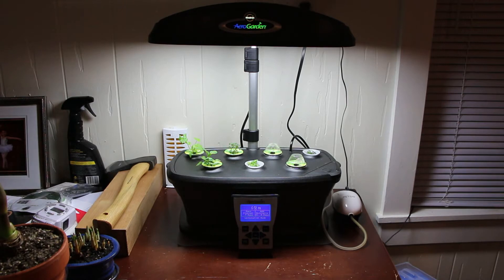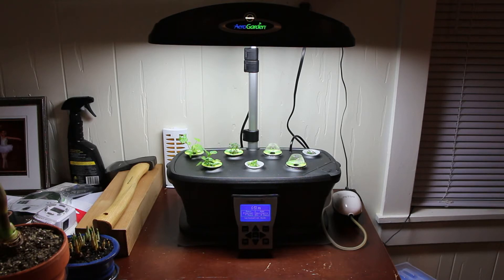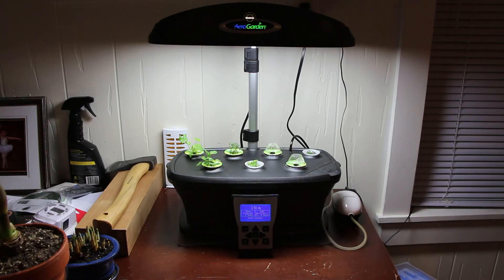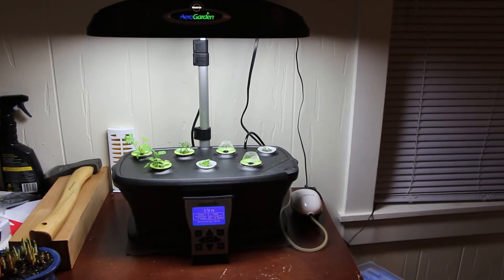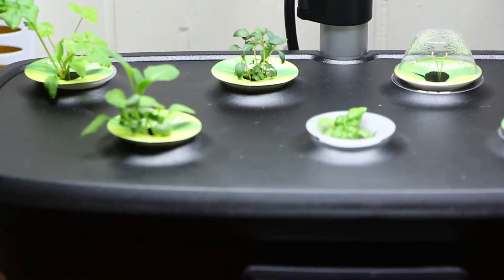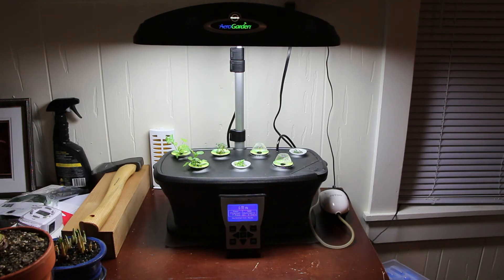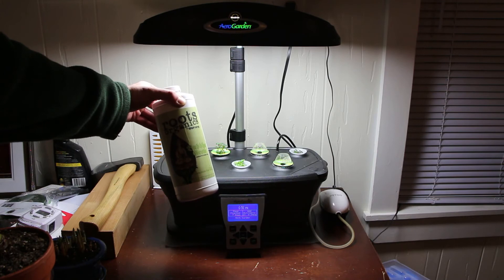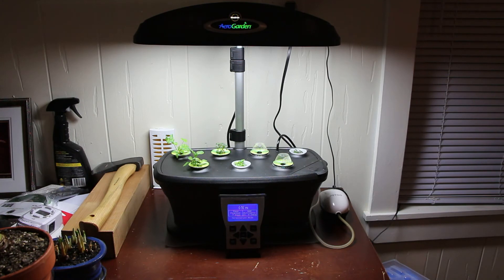AeroGarden ULTRA + BOOGIE BREW Compost Tea- Plus Strawberry Update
Got a new Aerogarden because the old one finally died on me. Plus, a quick update on the progress of the Alpine Strawberries.